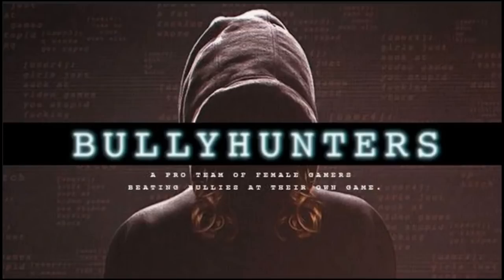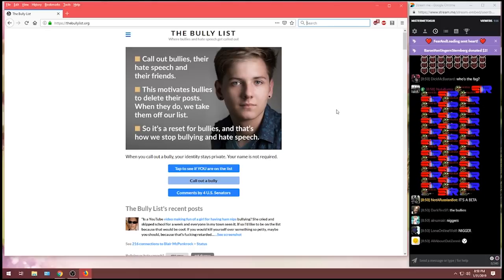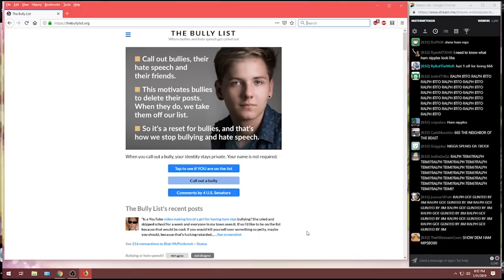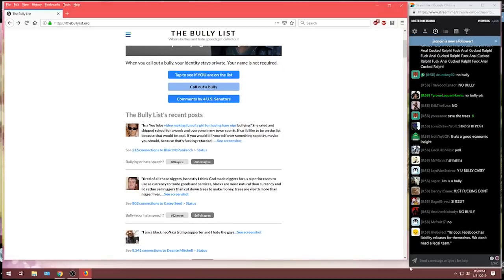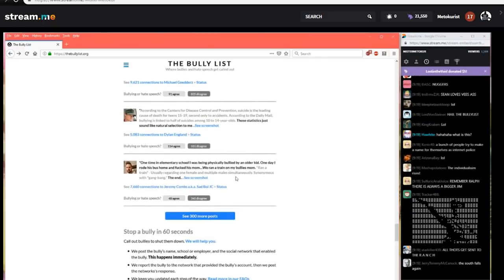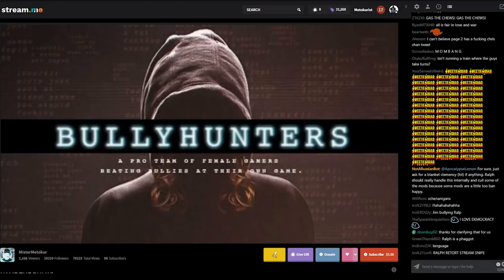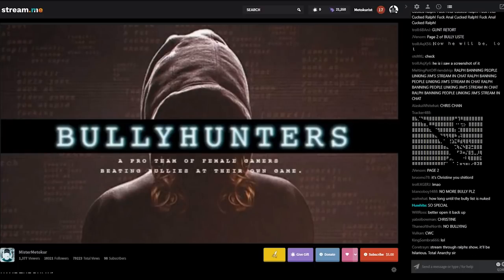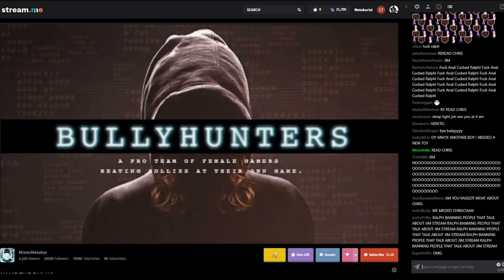Jim's | NAME THE BULLY! (Reading Posts from TheBullyList forum) w/ Chat and Timestamps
The Metokurist Collective (Updated 2021)

💰  If you wish to support The Archive (Amazon/Crypt0) 💰
- Give the Gift of Amazon Prime
- Try Prime Discounted Monthly Offering
- Amazon Prime Video
- Cooler Master Hyper 212 = CPU COOLER
- Try Audiable Plus
- Best Selling Gift Cards
- USB C to A
✔️ My Current PC Build:
- Samsung 500GB = SSD
- SanDisk PLUS 480GB = SSD
- ARCTIC Liquid Freezer II = CPU COOLER
- EVGA 1080 Ti SC2 = GPU
- 8th Gen. i7-8700k = CPU
- CARBIDE SPEC-05 = PC CASE
- G.Skill 16GB 3200MHZ = RAM
- MSI Z370-A PRO LGA 1151 = MOTHERBOARD
- ThermalTake TR2 S 600W = PSU
Beyerdynamic DT 990 PRO = HEADPHONES

➡️ XBT - 3K8MEEXkBeXZHD9eKBDYBcXXNdtvUAp4Ge
➡️ BAT - 0x18227e4c28669ef97e9f5a7c60ff256c47953872
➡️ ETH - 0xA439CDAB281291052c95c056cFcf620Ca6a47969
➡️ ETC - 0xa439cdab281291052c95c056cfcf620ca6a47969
➡️ LTC - LZcLVAREX4jC4uAB9hH15a4M4gwrfWhBaV
➡️ BTCash - bitcoincash:pr0sah7z06rxx33dq4zq4n80h0acq9r8pywpveehta
➡️ LINK - 0x18227e4c28669ef97e9f5a7c60ff256c47953872